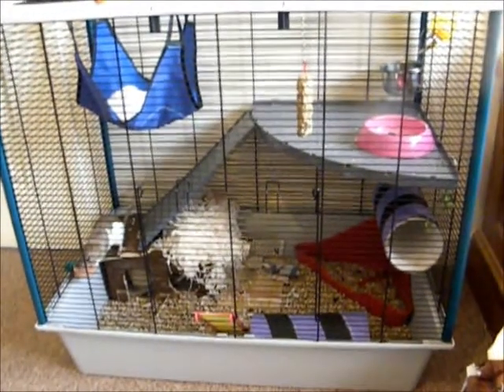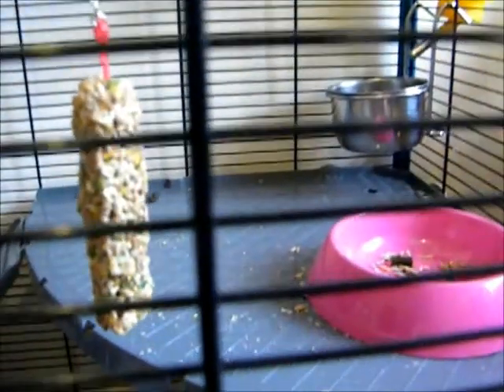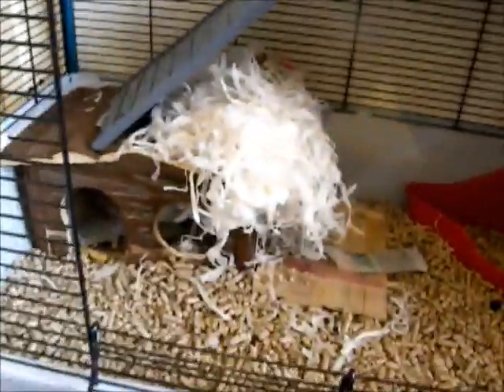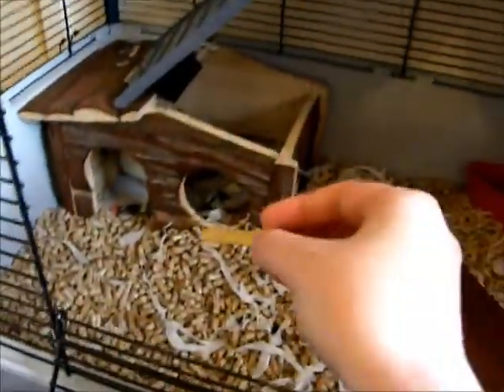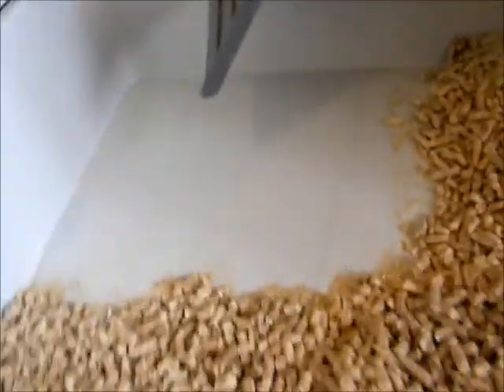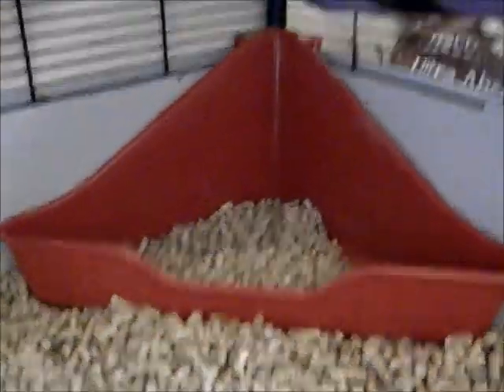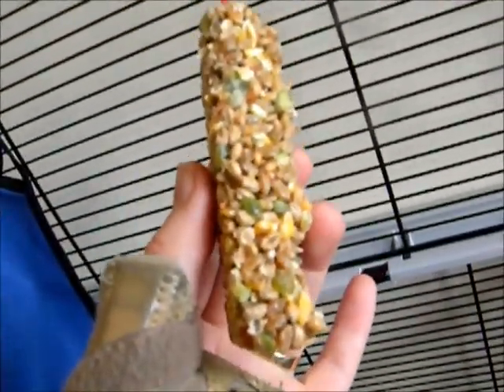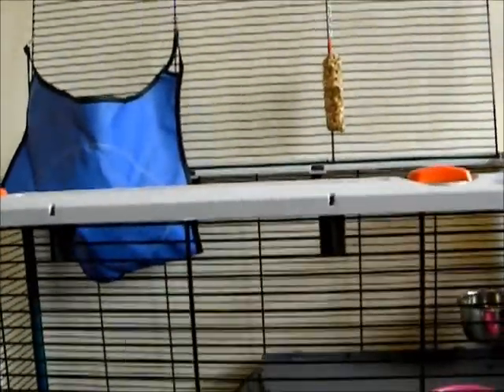Spot Cleaning My Rat Cage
**READ MORE**

This is how I spot clean my rats cage.
I couldn't show you what I did whilst I was doing it, because I can't hold the camera very well with my bad thumb, so when it starts to get better then I will record the video for you of me cleaning my whole cage and exactly what to do.